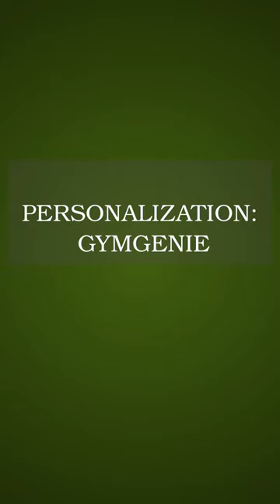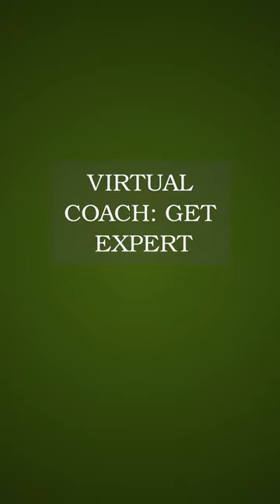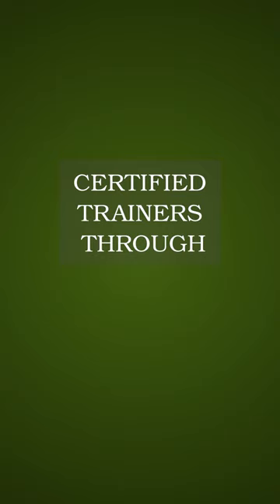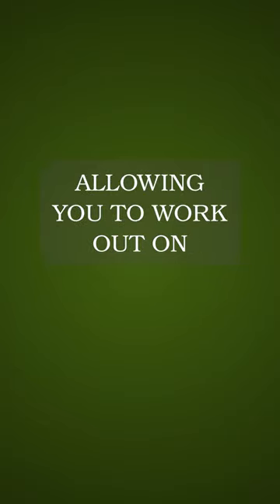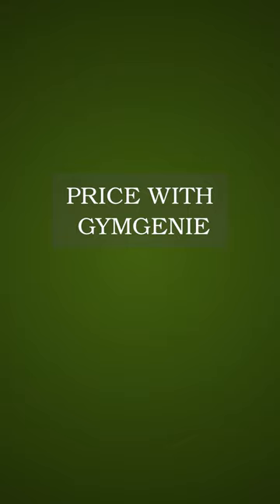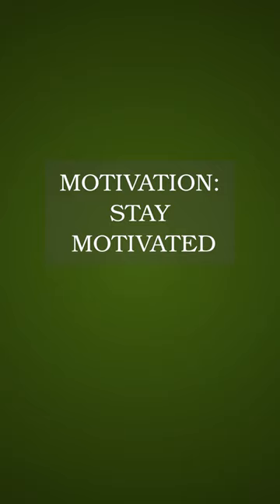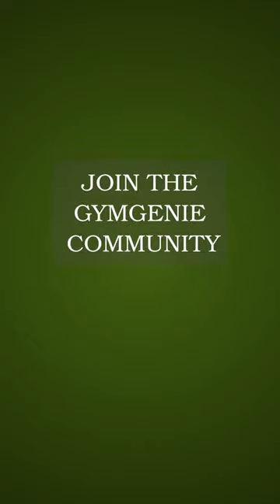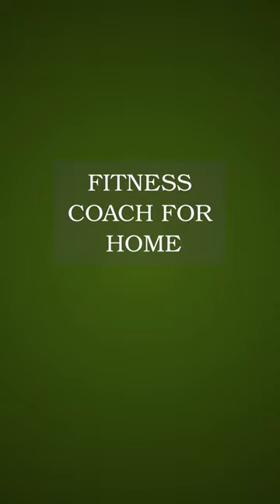Struggling to stay motivated at home? meet gymgenie! gymgenie your virtual fitness coach for home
Struggling to Stay Motivated at Home? Meet GymGenie!
 📸 GymGenie is not your average fitness app - its a game-changer in the world of home workouts.
 📸 Personalization: GymGenie creates customized workout plans based on your fitness level, goals, and preferences.
 📸 Virtual Coach: Get expert guidance and motivation from certified trainers through interactive video sessions.
 📸 Community Support: Join a supportive community of fitness enthusiasts on the GymGenie platform.
 📸 Flexibility: GymGenie offers flexible scheduling options, allowing you to work out on your own time.
 📸 Affordability: Enjoy all the benefits of a premium fitness experience at an affordable price with GymGenie.
 📸 Accessibility: GymGenie is designed to be accessible to people of all ages and fitness levels.
 📸 Motivation: Stay motivated and inspired with challenges, rewards, and progress tracking features.
 📸 Join the GymGenie community today and take the first step towards a healthier, happier you!
 📸 Invest in yourself with GymGenie - your virtual fitness coach for home workouts.

GymGenie is an innovative startup idea that aims to revolutionize your home workout experience. Say goodbye to boring, repetitive routines and hello to personalized, engaging workouts tailored just for you. With GymGenie, youll have access to expert guidance, motivation, and support, all from the comfort of your own home. Get ready to unleash your full potential and achieve your fitness goals like never before!